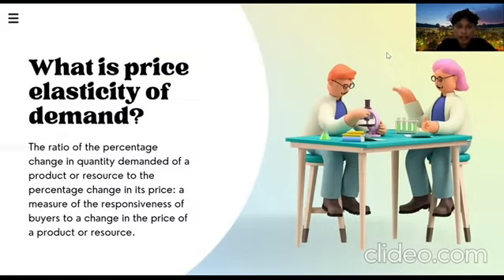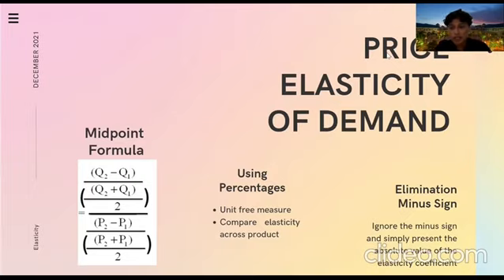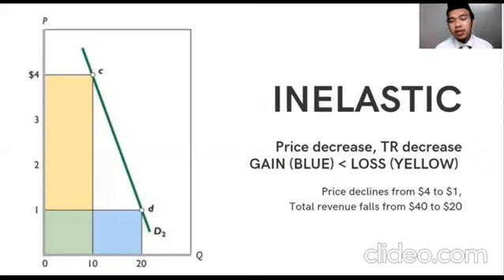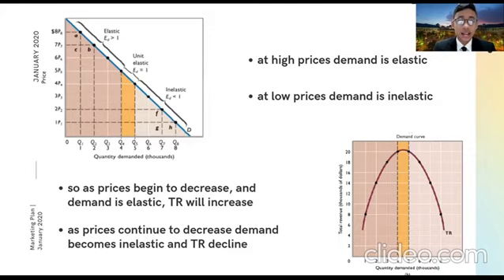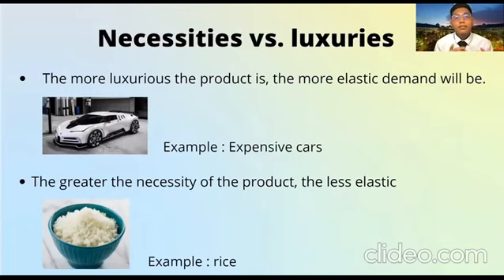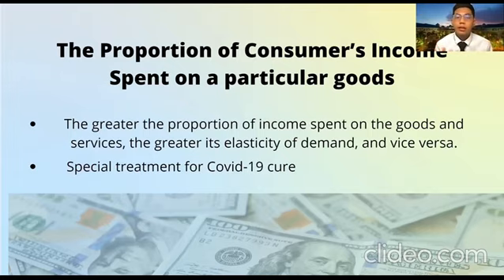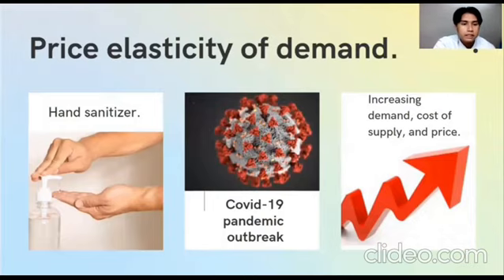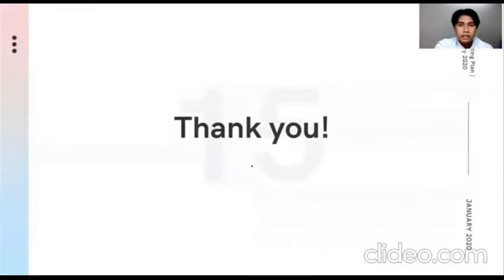GROUP ASSIGNMENT (CHAPTER 5 - ELASTICITY)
Members of Group 4:
1.Muhammad Nazif Imran bin Mohamad Ikhranizam (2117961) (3rd speaker)
2. Muhammad Ariff bin Khairul Akbar (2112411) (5th)
3. Shahrul Adam Bin Shamsuddin (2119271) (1st)
4. Ahmad Aqil Haikal Bin Ahmad Helmy (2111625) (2nd)
5. Muhammad Mifzal Nazmi Bin Zulkafli (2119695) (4th)